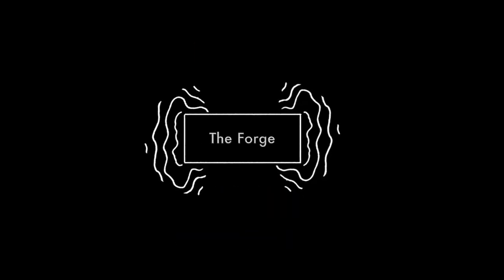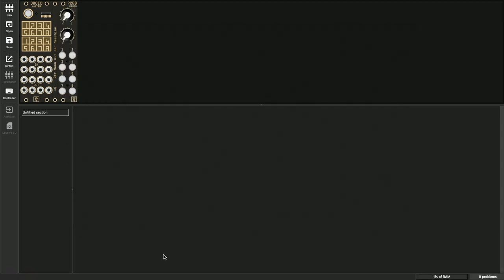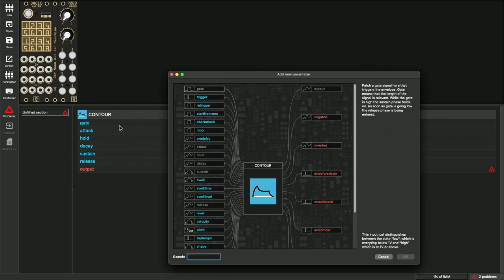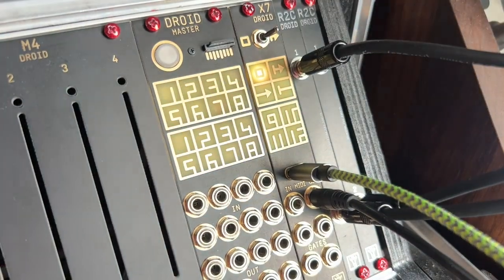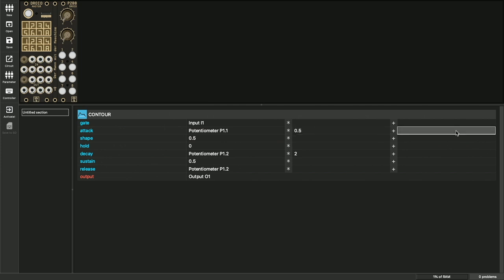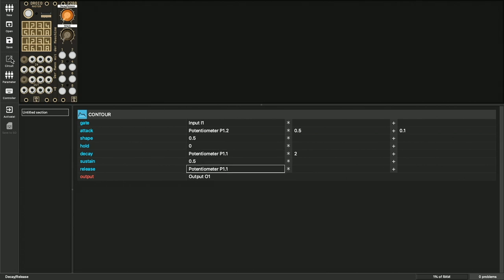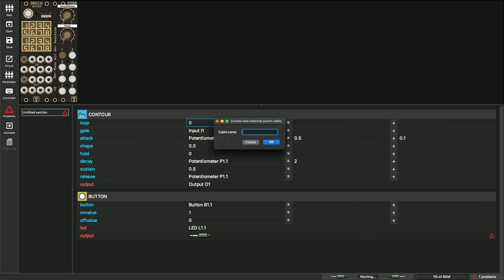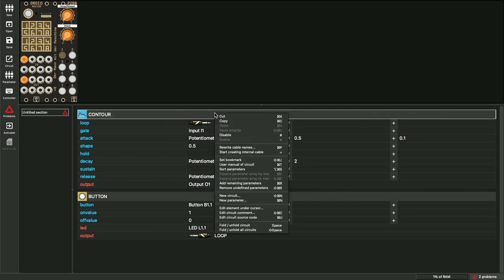Droid Forge - Getting started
In this video I give you an introduction into the "Droid Forge". This is the free graphical configuration tool for the Droid. It's available for Mac and Windows and makes creating Droid patches very easy.

Previously Droid patches needed to be created with a text editor. While this is still possible, most people now use the Forge.